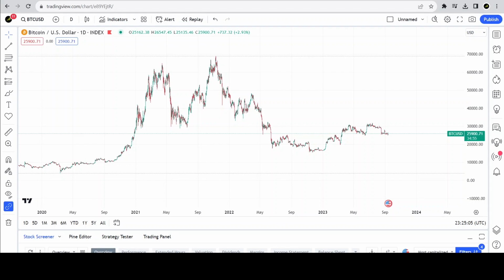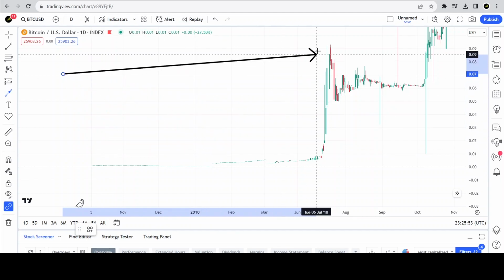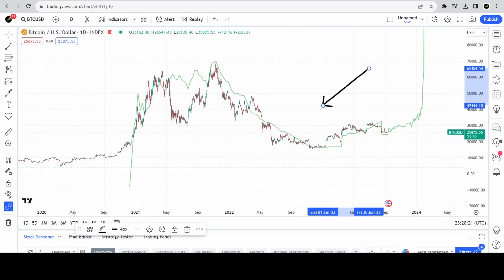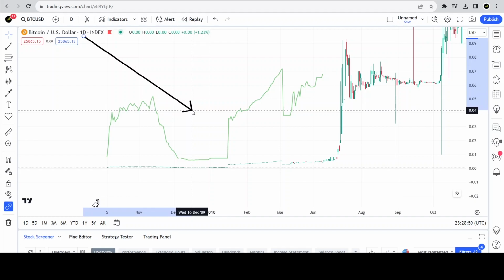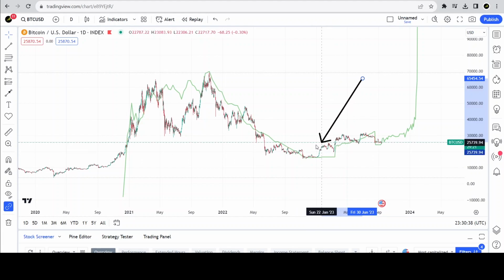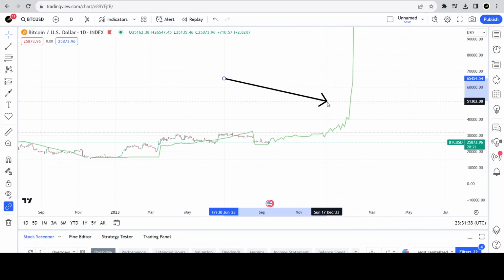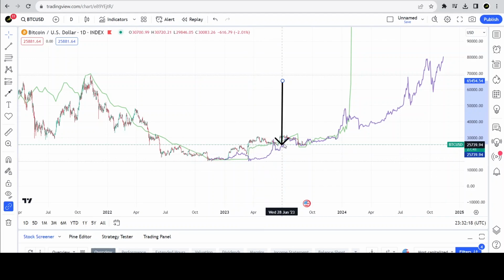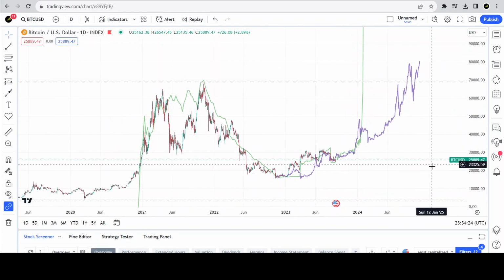Bitcoin is Following its Genesis Fractal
The very first pattern bitcoin printed at the inception of btc chart is being followed by today's BTC. In this video I show how this "Genesis fractal" has cast a long shadow over the history of Bitcoin, and how it's influence is seen on todays chart. I show how this powerful pattern is also providing clues as to future near-term movements on the Bitcoin chart.